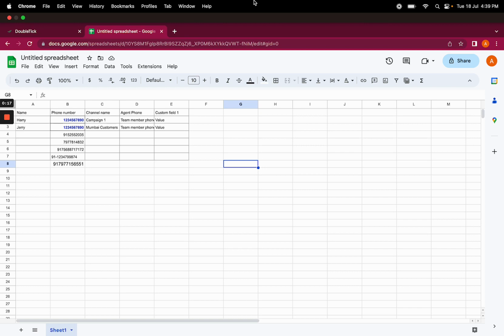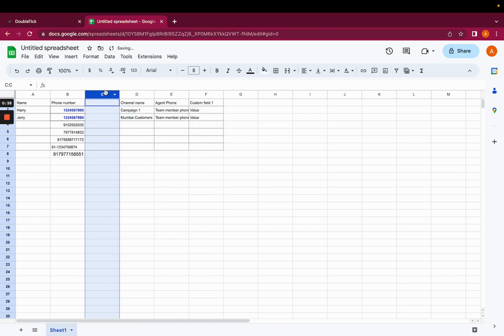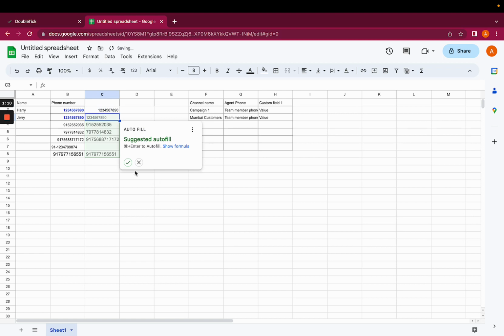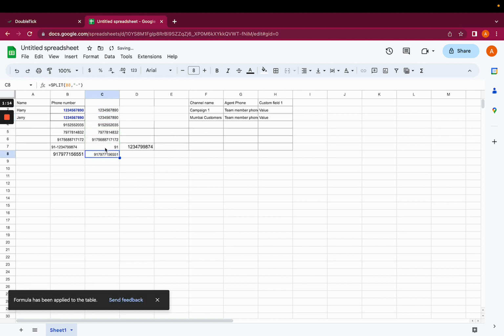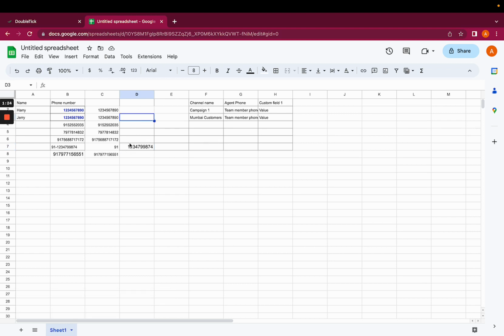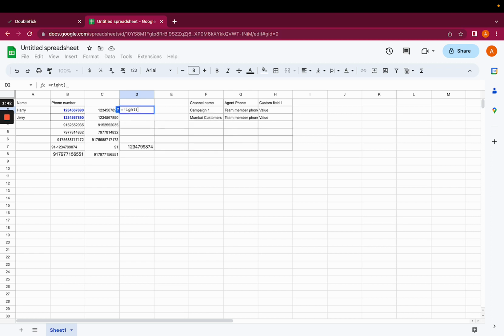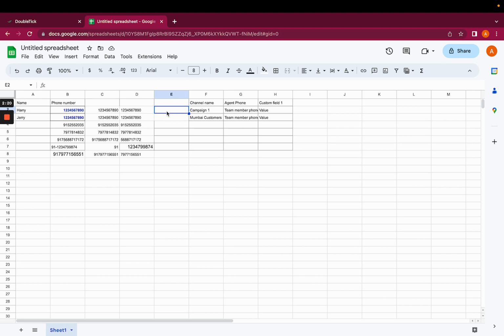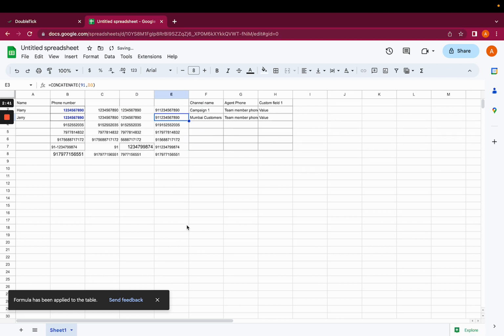How to clean data on excel sheet before uploading the same on DoubleTick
Cleaning data in Excel can be a tedious task, but with the right formulas, you can efficiently remove dashes, separate 10-digit phone numbers, and add the country code to your data. This support article will guide you through three simple and effective formulas to clean your data effortlessly. By following these steps, you can ensure your data is well-organized and ready for analysis or further use.

Formula 1: Using the Split Formula to Remove Dashes from Phone Numbers

Open your Excel workbook containing the data you want to clean.
Insert a new column next to the column with phone numbers to store the cleaned data.
In the first cell of the new column, enter the following formula:
=Split(A2, "-")
Explanation: This formula uses the Split function to remove dashes ("-") from the phone number in cell A2. Adjust the cell reference (A2) according to your data.
Press Enter to apply the formula.
Double-click the small square in the bottom-right corner of the cell to apply the formula to the entire column.
Formula 2: Removing "91" Prefix from Phone Numbers

In a separate column, identify the phone numbers with the "91" prefix (e.g., "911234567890").
=Right(phone number coloum, 10)
Explanation: This formula checks if the first two characters of the phone number in cell B2 are "91." If yes, it removes the "91" prefix; otherwise, it leaves the number unchanged. Adjust the cell reference (B2) according to your data.
Formula 3: Using Concatenate Formula to Add the Country Code

Identify the cleaned phone numbers in your dataset.
Insert a new column next to the column with cleaned phone numbers to store the final data with the country code.
=CONCATENATE("+91",phone number coloum )
Explanation: This formula adds the country code "+1" (adjust according to your country code) to the cleaned phone number in cell C2. Adjust the cell reference (C2) according to your data.